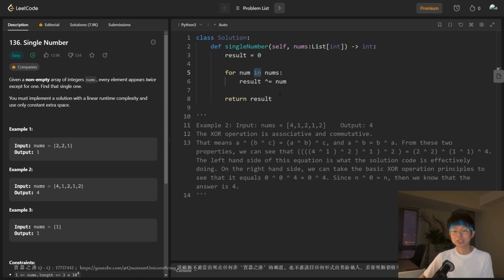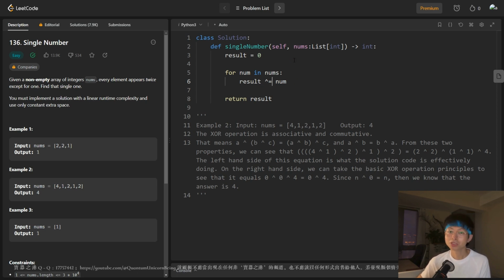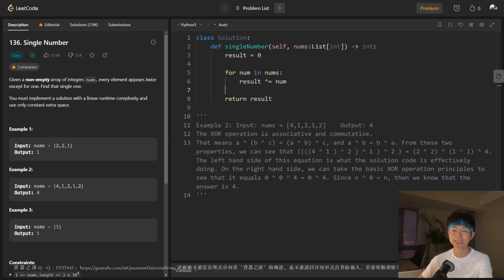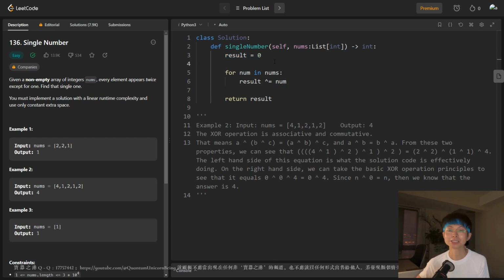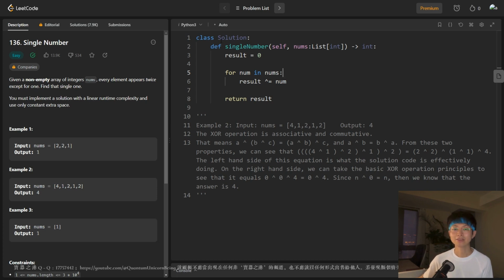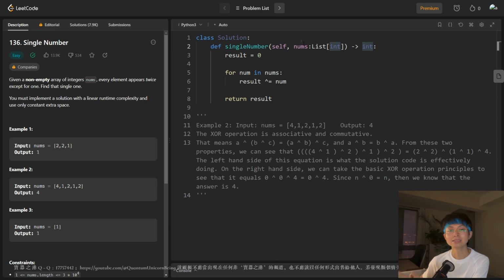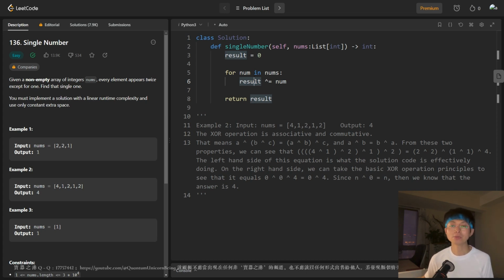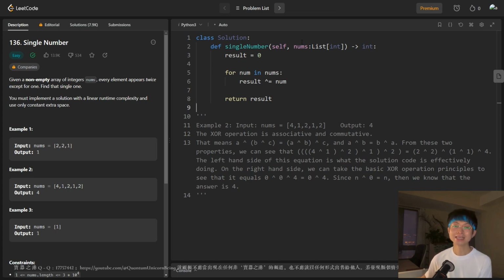LeetCode Python Solutions: 136. Single Number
ZeroStress LeetCode Python Solutions: 136. Single Number Problem

This solution utilizes the property of the bitwise XOR operation to solve the problem efficiently. XOR stands for "Exclusive OR," which is a logical operation that operates on two binary digits or Boolean values.

The XOR operation returns 1 if the corresponding bits in the two Operands are different,  and 0 if they are the same.In the context of the "Single Number" problem and the solution here, XOR operation is used to determine the unique number that appears only once in the input list. By XORing all the numbers together, the duplicate numbers effectively cancel each other out, leaving only the single number behind.

The approach is quite simple and straightforward: The solution initializes a variable called result to 0.
It iterates through the input list nums using a for loop. For each number num in nums, it performs the XOR operation (^) between result and num. Since XORing a number with itself results in 0, all the duplicate numbers will be XORed and canceled out.

The only number that remains in result is the single number that appears only once. Finally, the solution returns the value of result. This approach has a linear time complexity of O(n), where n is the length of the input array nums. It iterates through the array once, performing constant-time operations for each element.

For Space complexity, well,  It also satisfies the requirement of using only constant extra space.
This solution only uses a single variable, result, to store the XOR result. Regardless of the size of the input list nums, the space used by the solution remains constant because the amount of memory ‘allocated for storing result does not depend on the input size.The solution does not utilize any additional data structures that grow with the input size.
Therefore, the space complexity of this solution is constant, or O(1).

By leveraging the bitwise XOR operation, this solution provides an elegant and efficient approach to solve the "Single Number" problem, ensuring optimal time and space complexity.
00:00 Code
01:38 Solution
08:30 End